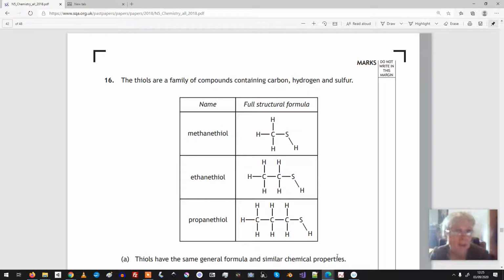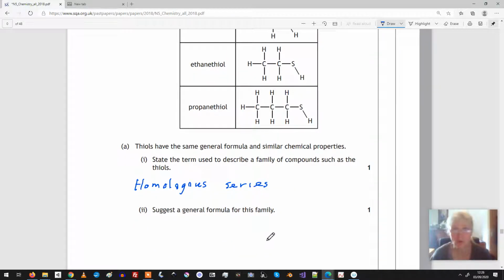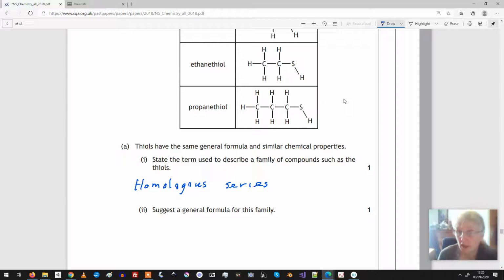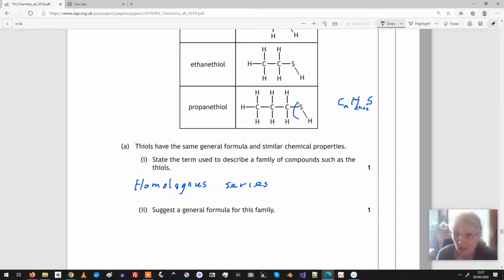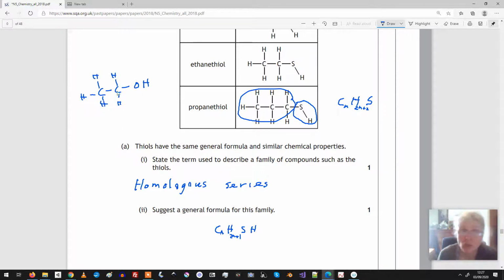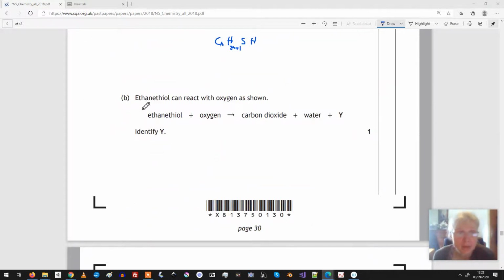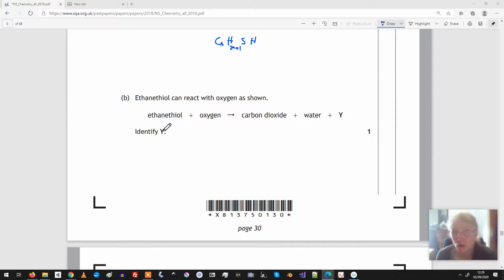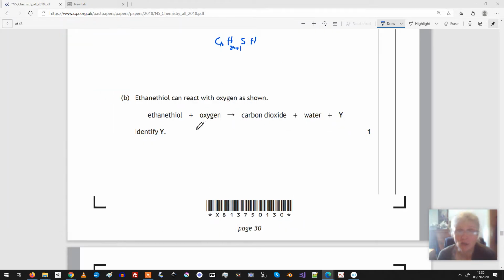16 2018 paper2 N5 Chemistry